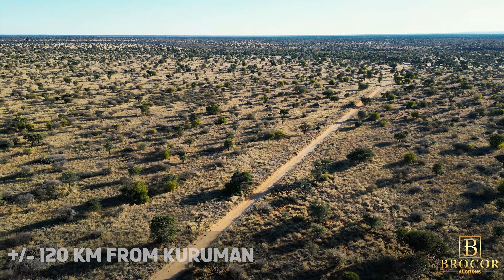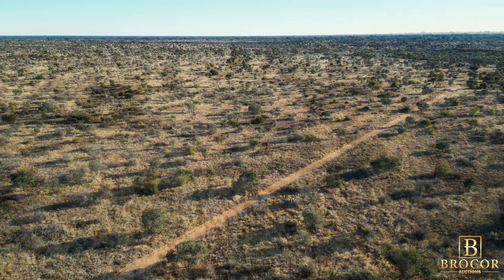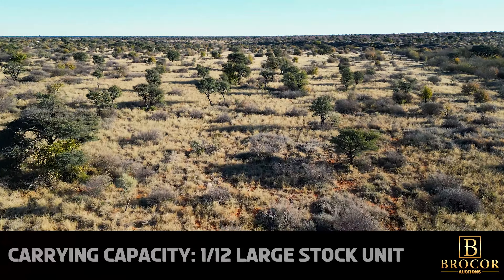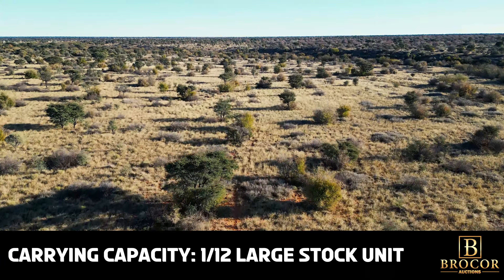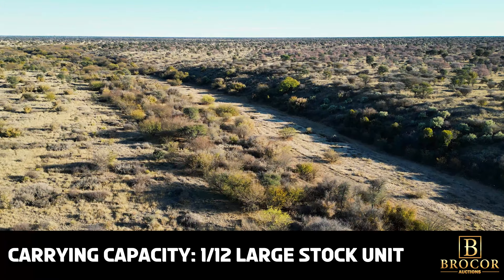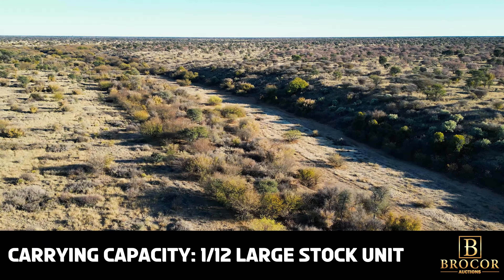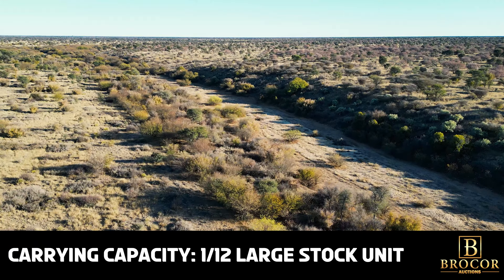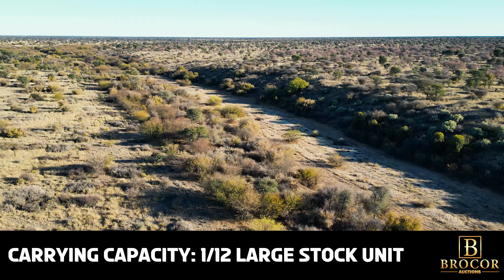Kalahari Farm Ouse & Cork on Auction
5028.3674 ha Prime Kalahari farm on Auction 15 August 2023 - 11AM
@ the Kalahari Lodge, Landbou rd & Memorial rd, South Ridge, Kimberley.